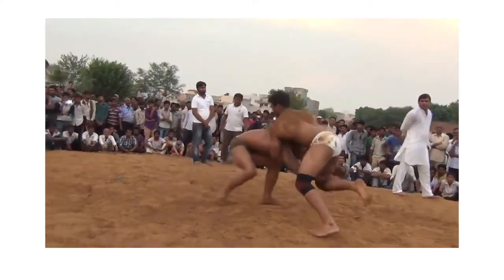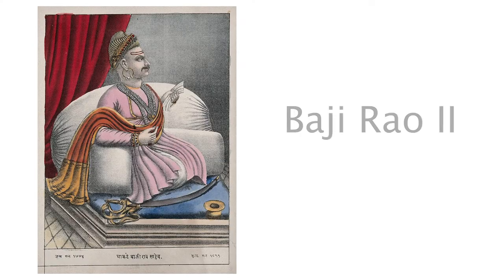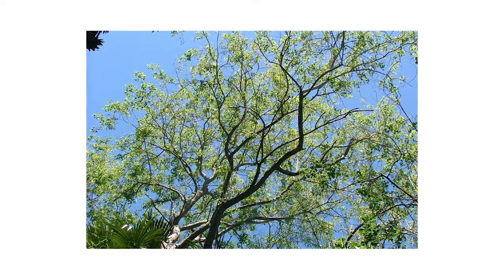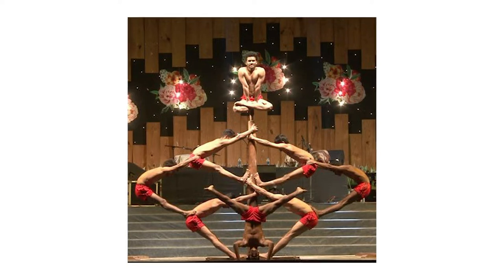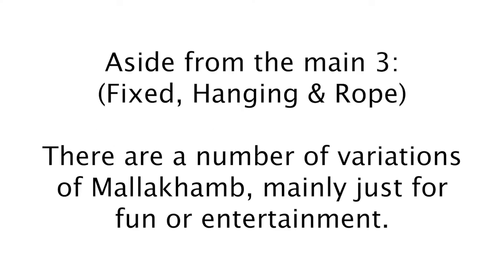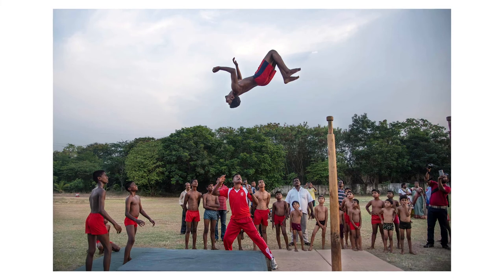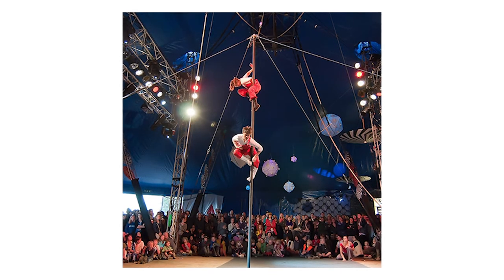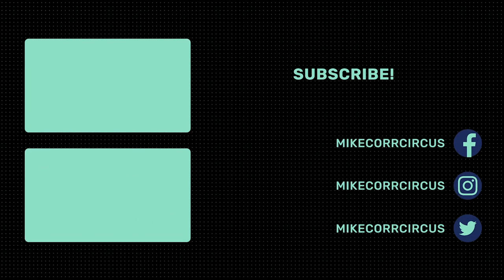Mallakhamb | This Ancient Indian Sport Will Leave You Speechless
Discover the Indian practice of Mallakhamb, or Indian Acrobatic Pole. In this video I take a deep dive into the sport to see what it is, where it came from and how it all works!

On my channel, you will find videos about juggling, acrobatics, cyr wheel, partner acro, and all things circus! I include subjects such general as self-improvement, fitness, health, and lifestyle. Whether you want to learn to juggle or do flips, watch some cool tricks, learn something new or just watch some entertaining videos, you will find them here!